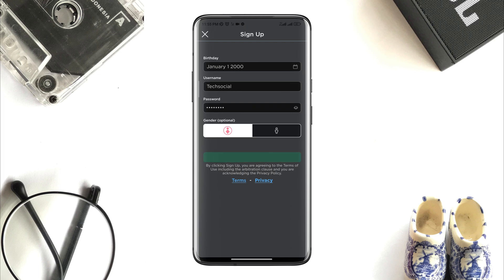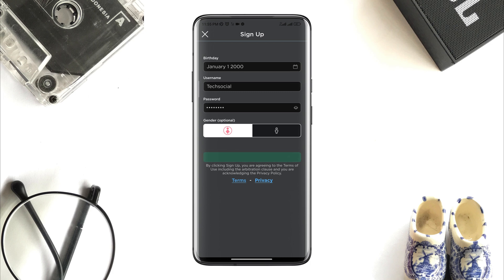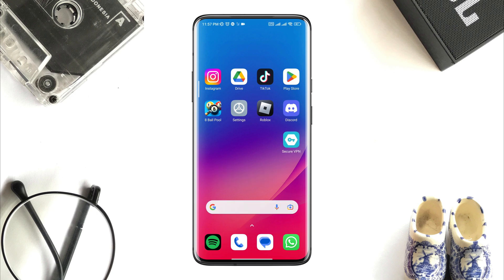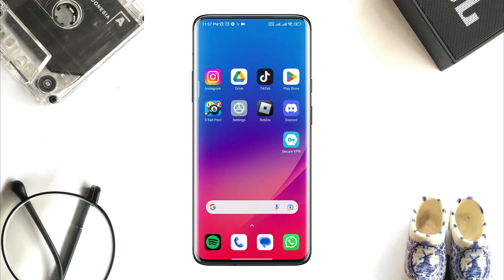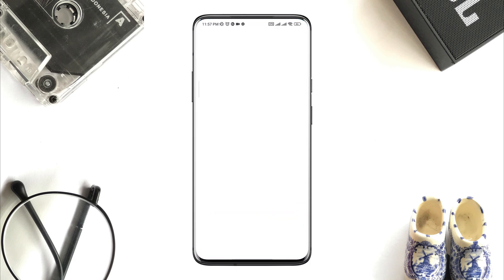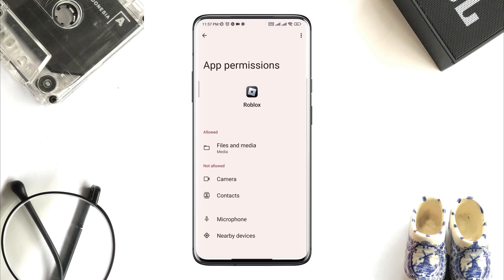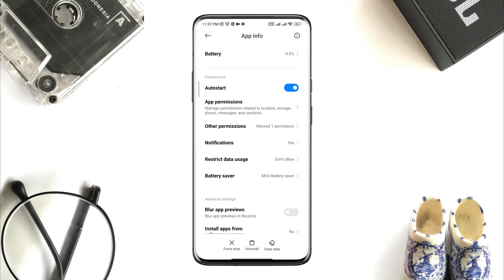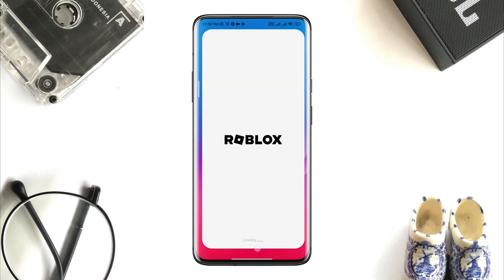How To Fix Something went wrong error on your Roblox Account | Can't Create Roblox Account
If you're experiencing a problem with signing up for a new account on Roblox, you can try a few things to resolve the issue. also, you can easily fix your Roblox Sign Up Problem or Roblox login problem on android.

00:01- Video starting
00:22- 1st process: Enable some settings  from the developer option
00:42- 2nd process:  Turn off your VPN
01:01- 3rd process: Remove software bug
01:32- Method ending